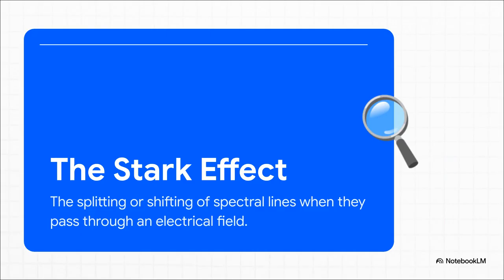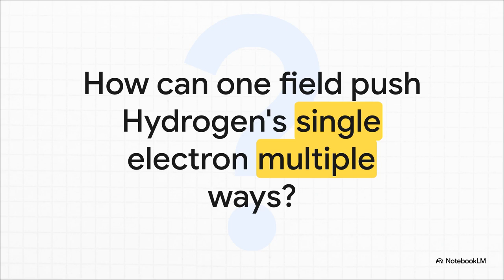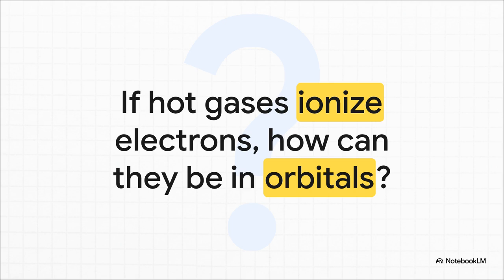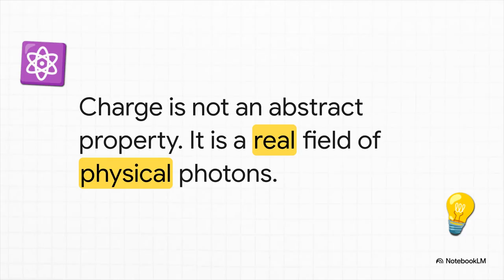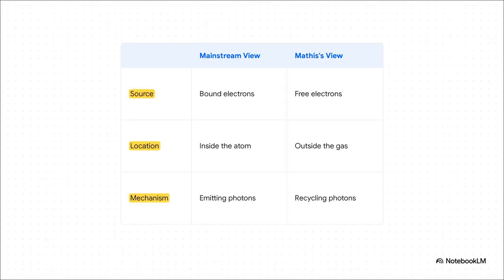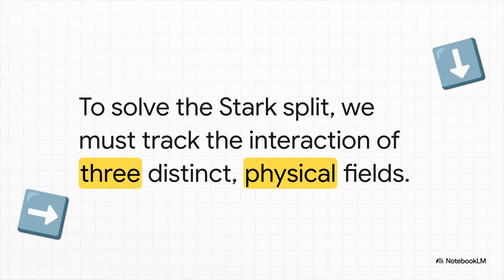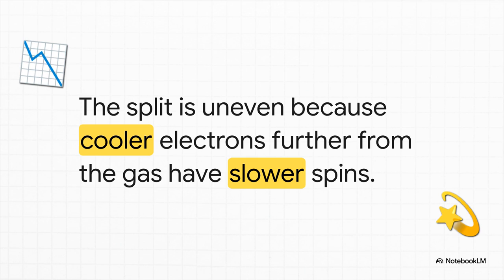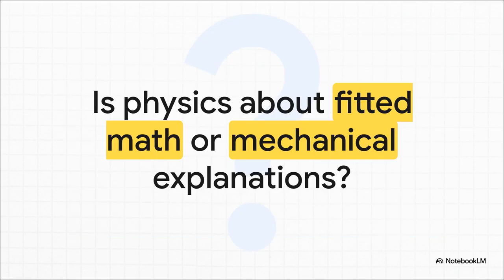Stark Effect: Charge and Spectral Lines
Based on the work of Miles W. Mathis (milesmathis.com)